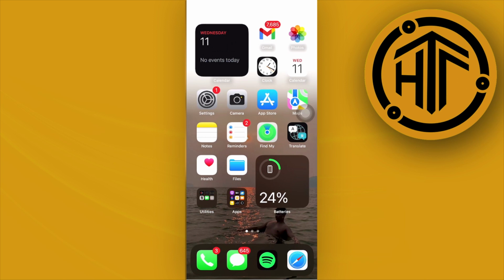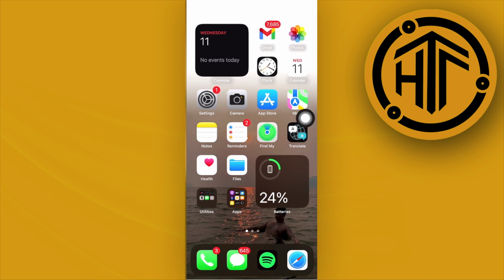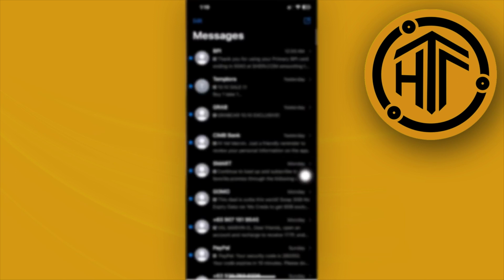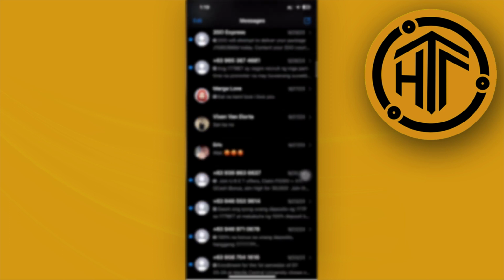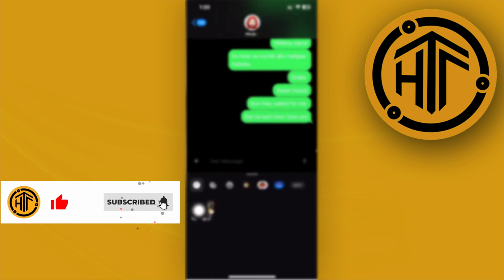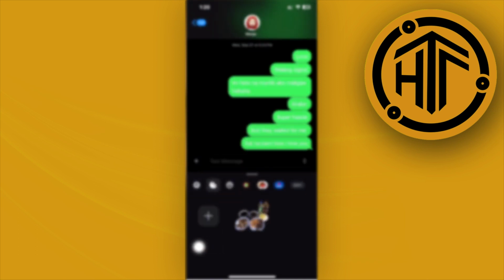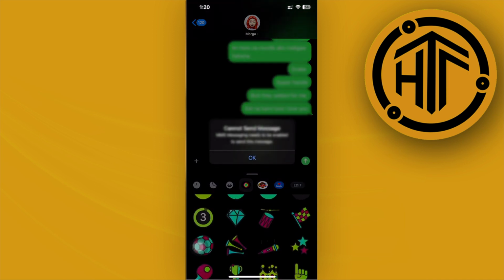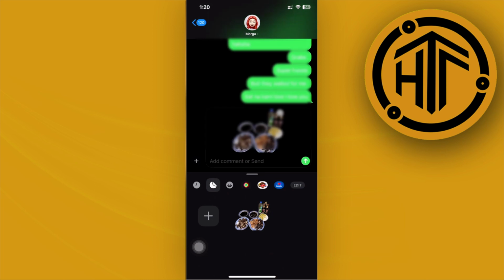How To User Stickers On iPhone IOS 17 (Guided Tutorial)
In this video, you will learn how to user stickers on ios 17 easily. Stay till the end of the video to find out how to user stickers in ios 17.

Do you want to see another video about how to user stickers on iphone 2023?

Did you enjoy How To User Stickers On iPhone IOS 17 (Guided Tutorial)? 👀❓